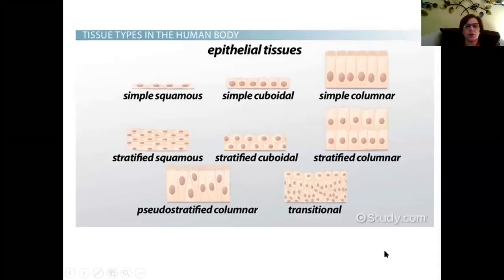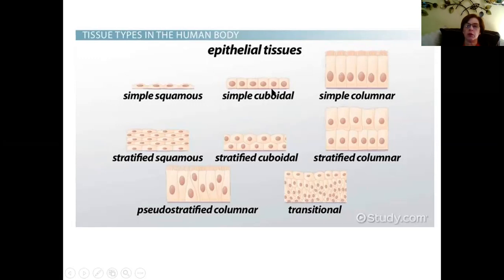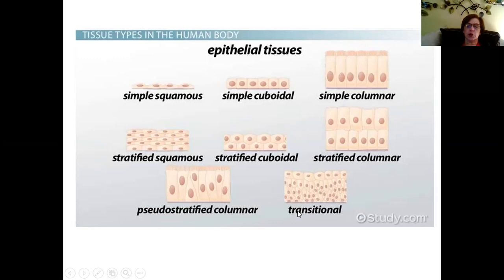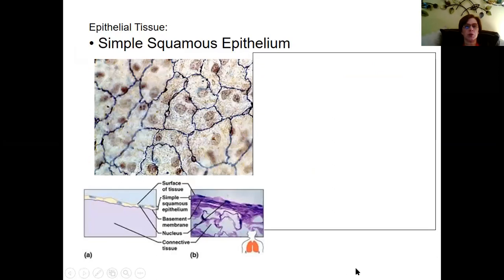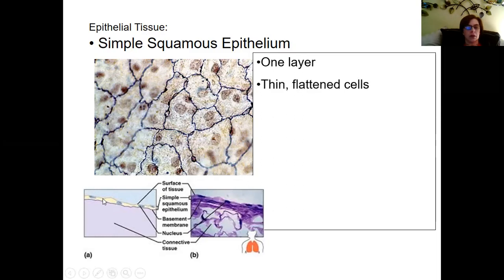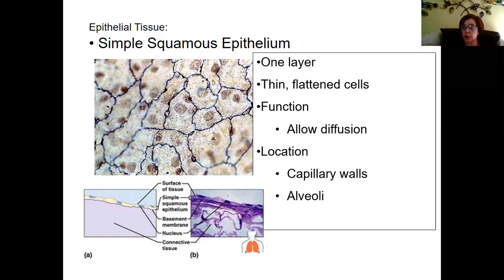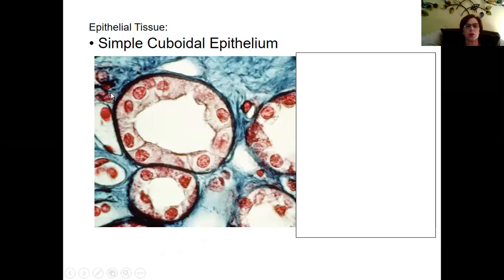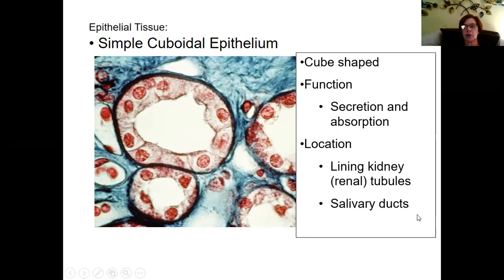AP 2.02 Categories of Epithelial